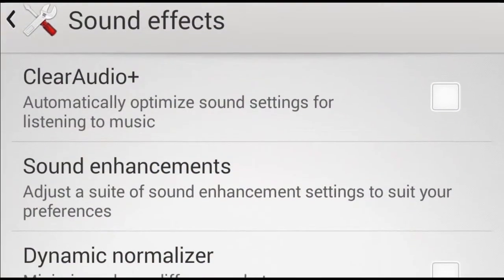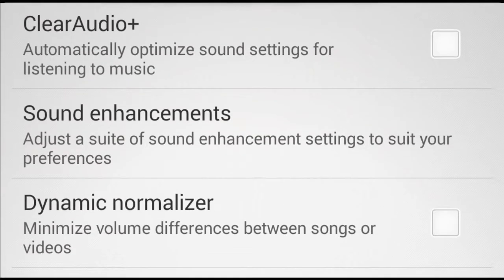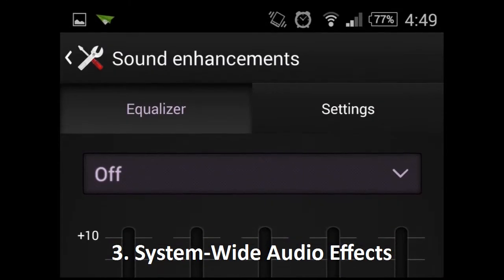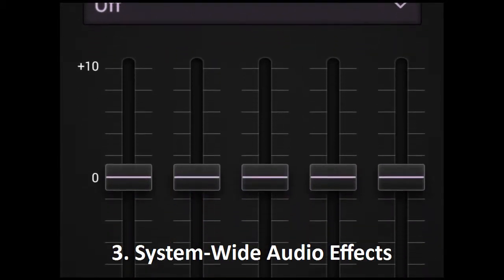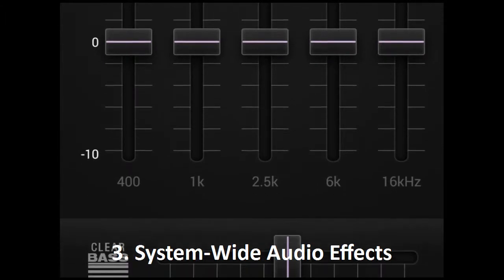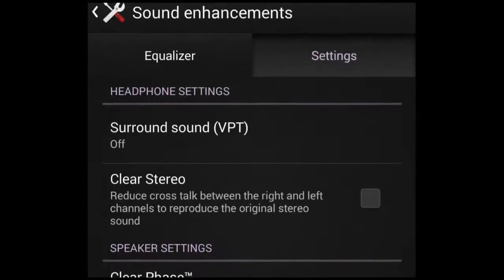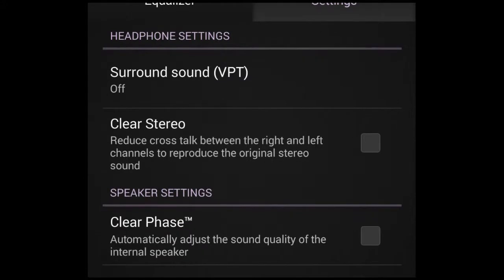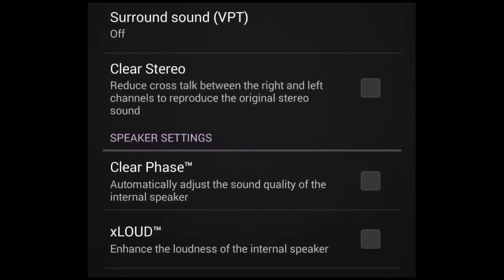Sony ROMs vs Stock Android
What is the difference between the version of Android provided on a Sony device, and the stock version from Google?

Now that I've laid my hands on a Sony Xperia Z1, I have the opportunity to compare these two ROMs! My other devices are a Nexus 7 (2012) as well as a Samsung Galaxy Nexus.

We take a look at the Android 4.4.4 version of the ROM (that is, build 14.4.A.0.108)

= 0612 TV =
0612 TV is your one stop for general geekery! Learn about a variety of technology-related subjects, including Photography, General Computing, Audio/Video Production and Image Manipulation!